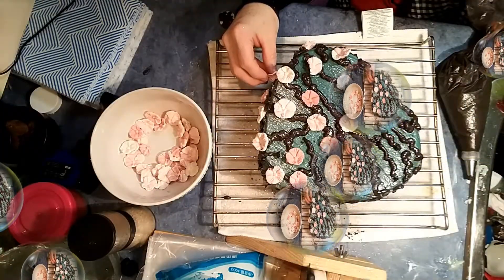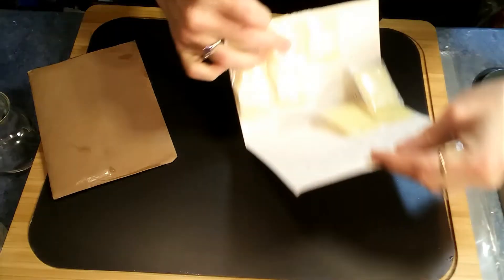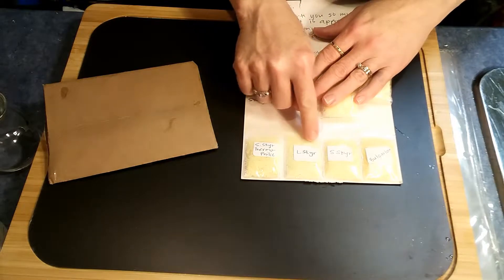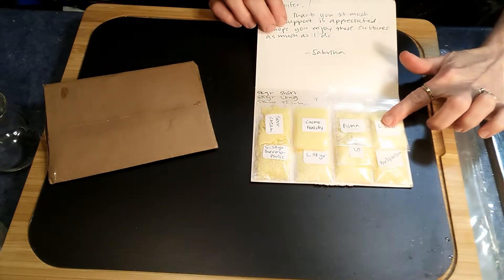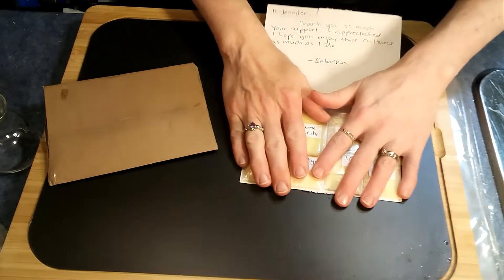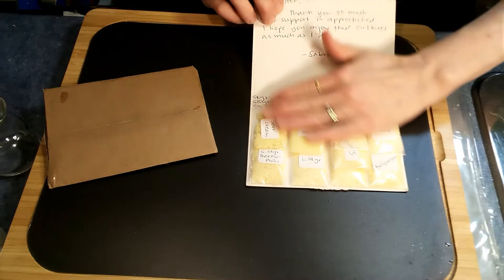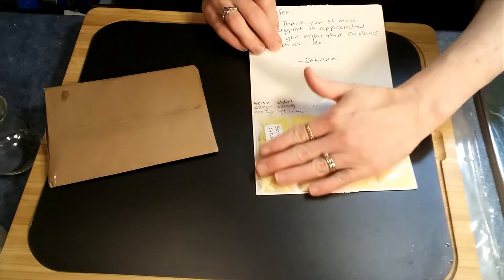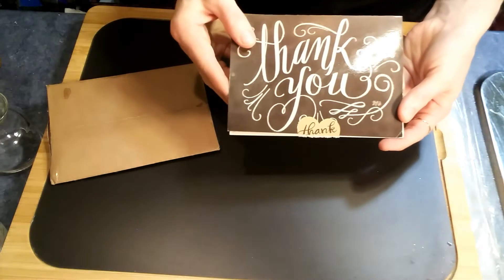Mailbox Minute | Positively Probiotic (Possibly Immortal) Cultures! | Jentle Soaps™ Discount Below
I use a lot of cultured milk products in my skincare and soap lines. To be able to create new and exciting yogurt and probiotic cultures that are fresh and unique is paramount to my creativity. I also enjoy probiotics systemically for my overall health and vitality. Beauty comes from within : both in affect and in healthy living.

Check out Positively Probiotics for a wide range of Heirloom Cultures (starters that can live forever if cared for properly). These are the type of cultures that can be passed down from generation to generation.

USA address
Jen Olson
317 West 4th St.